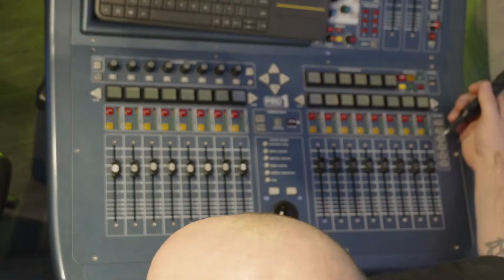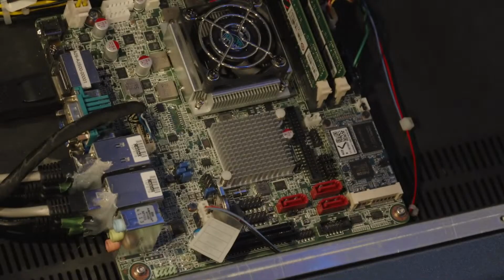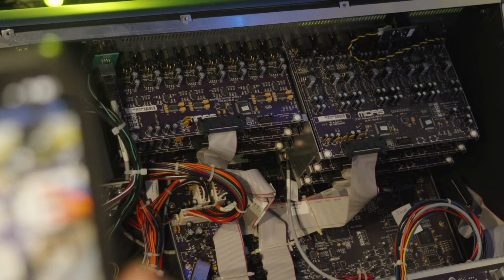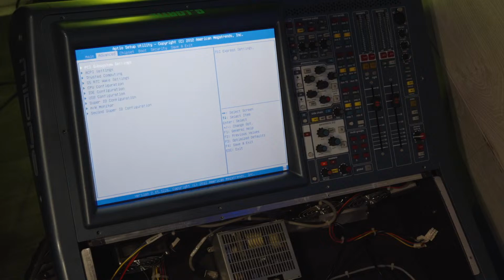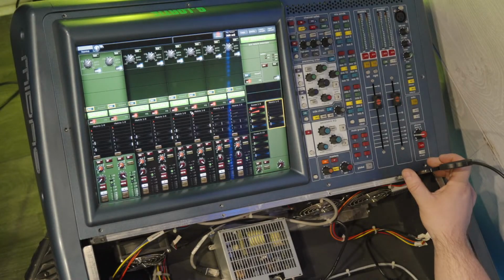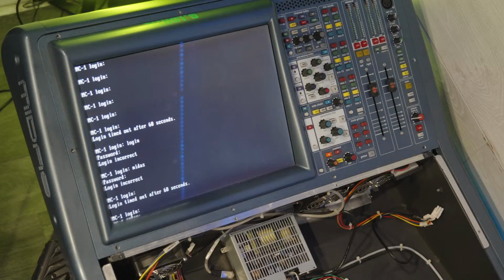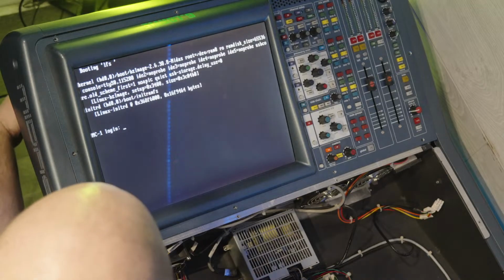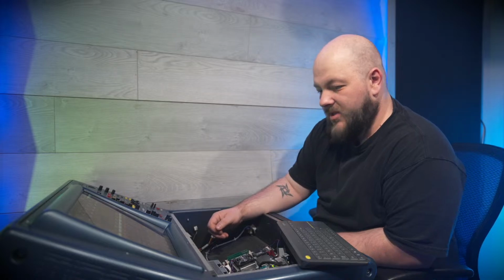Extra Hardware test on Midas Pro1 - June 22 2024 - Random Live Stream